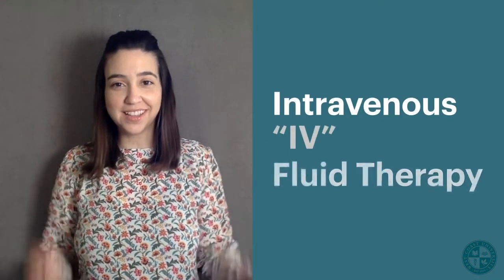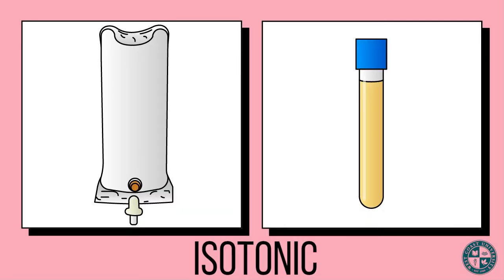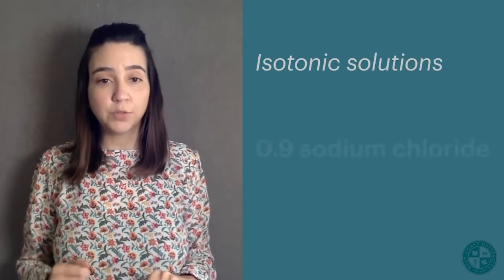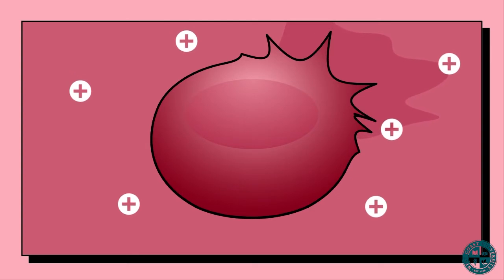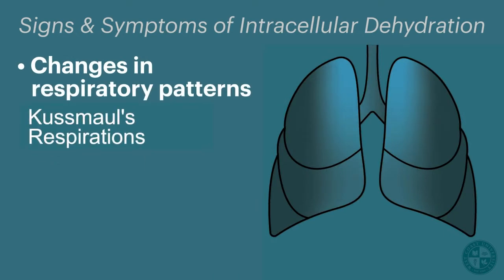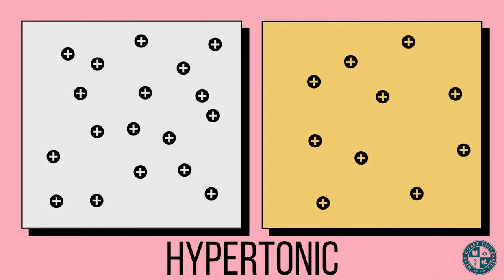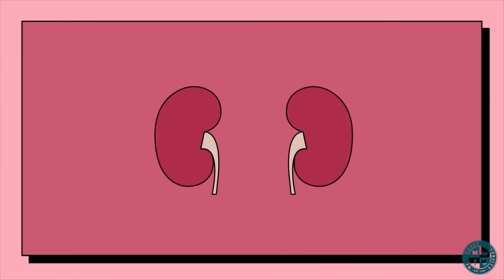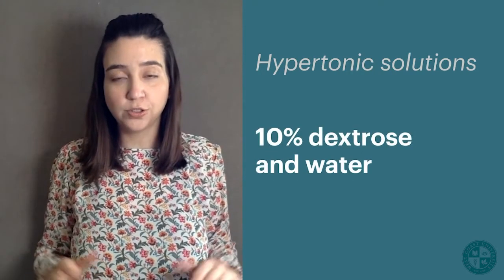Intravenous Fluid Therapy with Dr. Yanet Velazquez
In this video, Dr. Velazquez covers the administration of Intravenous (IV) fluid therapy! See below for specific objectives:

- Common disturbances in fluid balance
- Critical elements of a clinical assessment for determining fluid imbalances
- Most commonly used types of IV fluids and how they are used